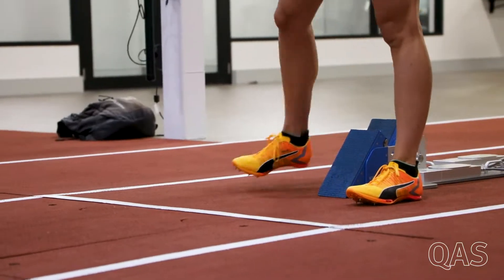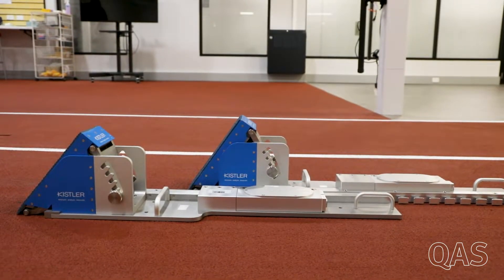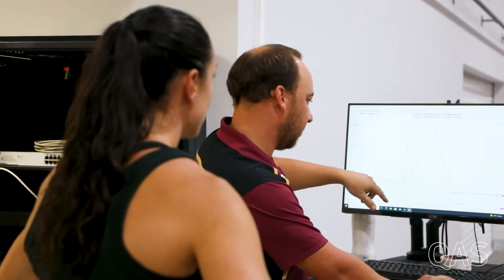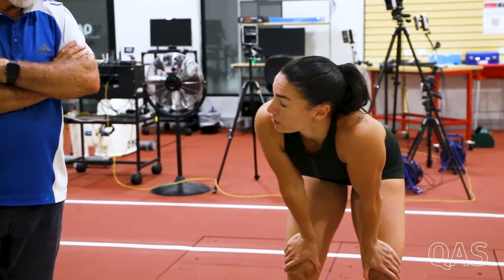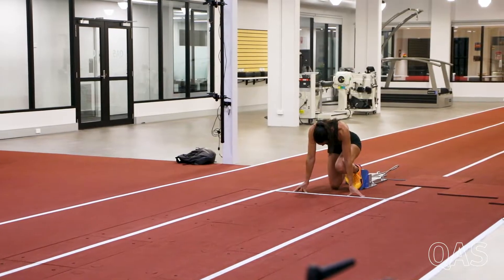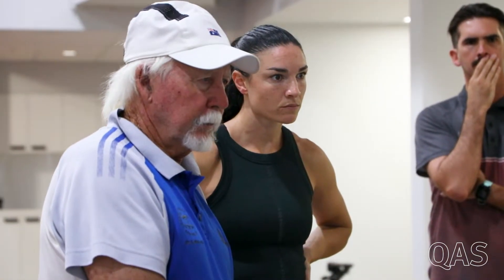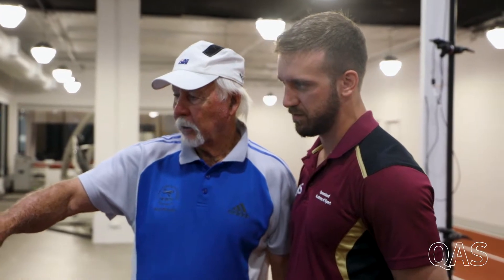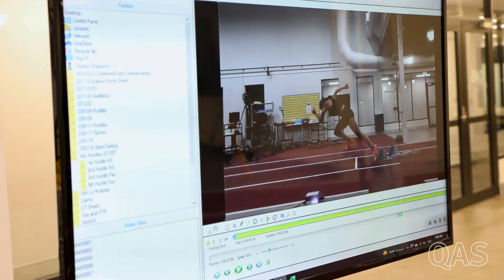Michelle Jenneke working on her starts in the QAS High Performance Lab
QAS Movement Scientist Trenton Warburton helping Michelle Jenneke find the 1% to improve her start time off the blocks.